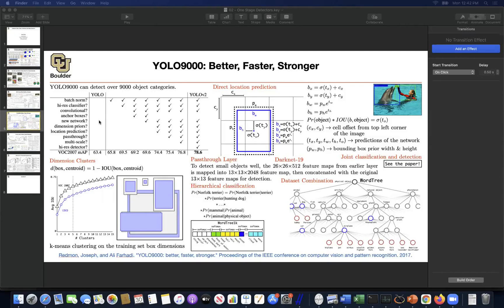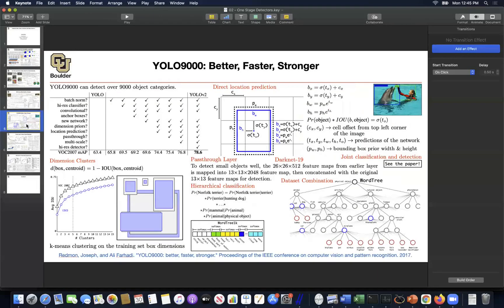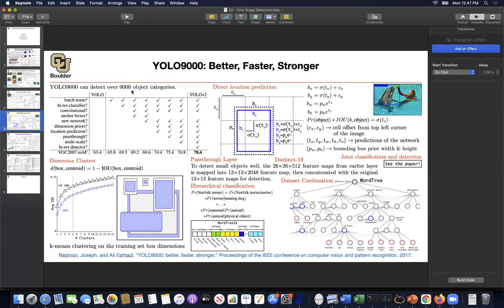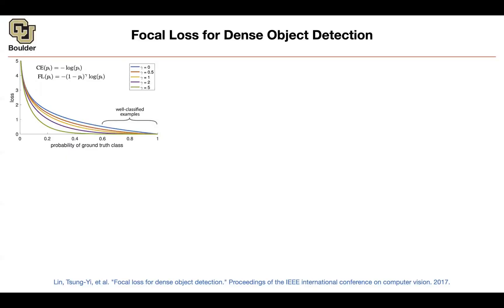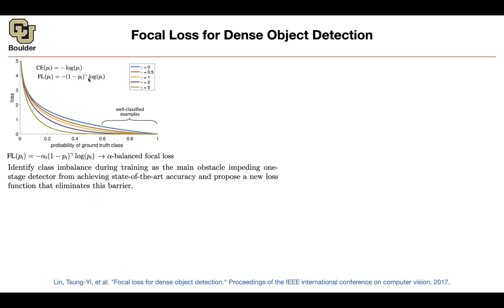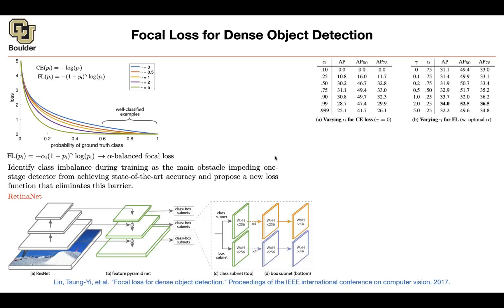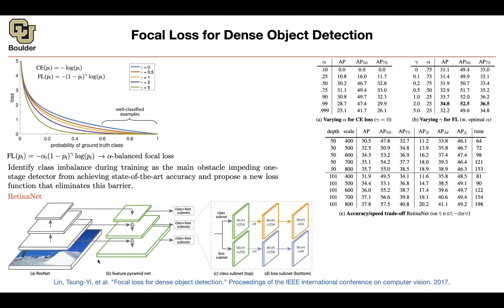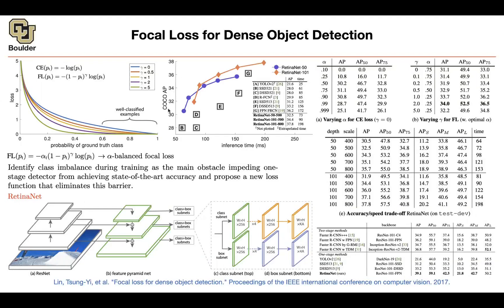Focal Loss | Lecture 40 (Part 1) | Applied Deep Learning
Focal Loss for Dense Object Detection